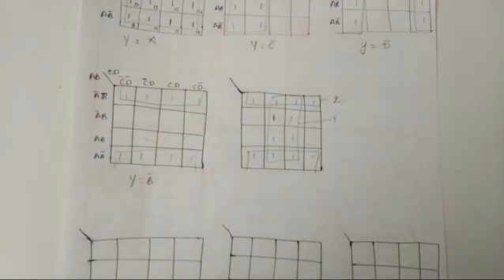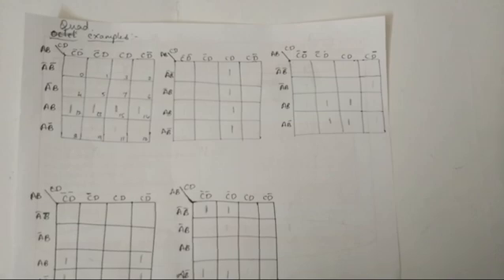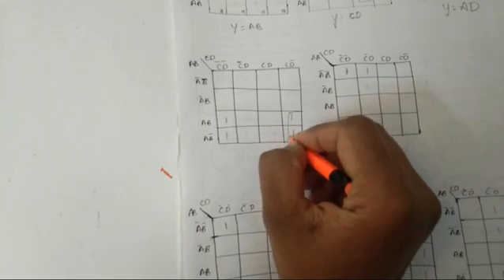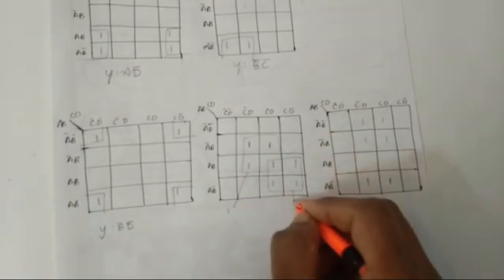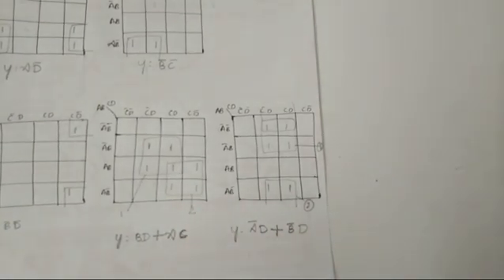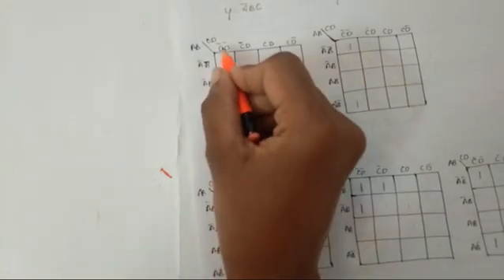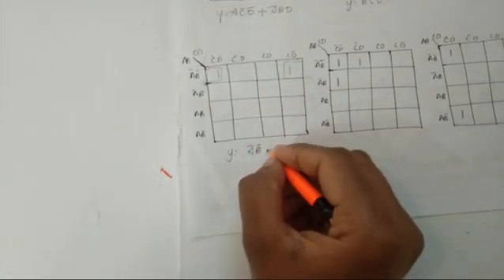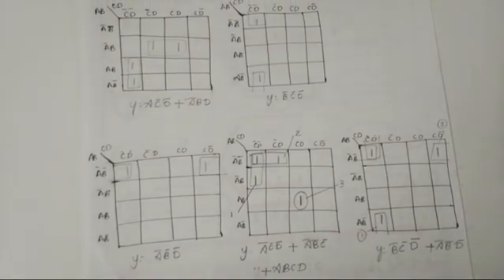Class 17 | K-Map Part 3| Module 1 | DDCO | BCS302 |3rd Sem |2022 Syllabus | VTU